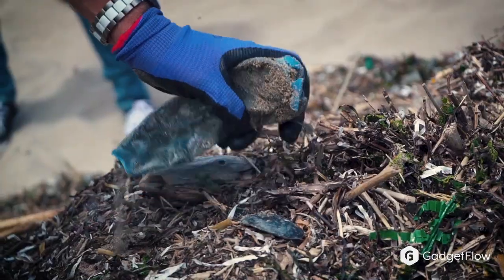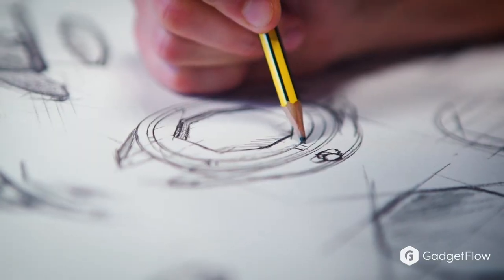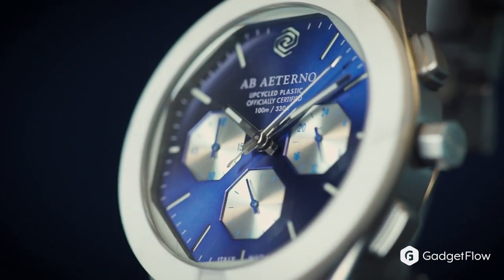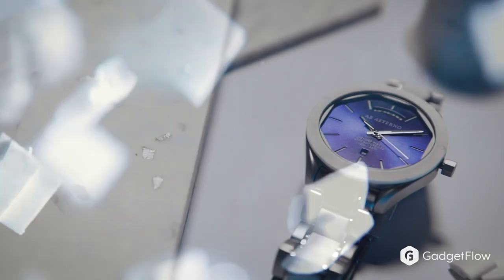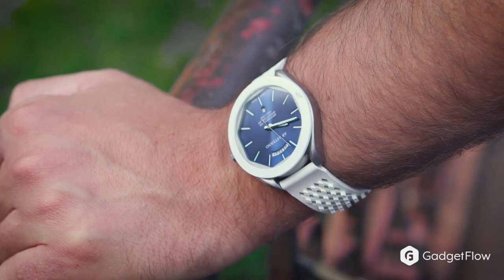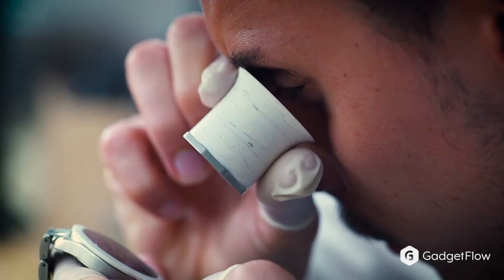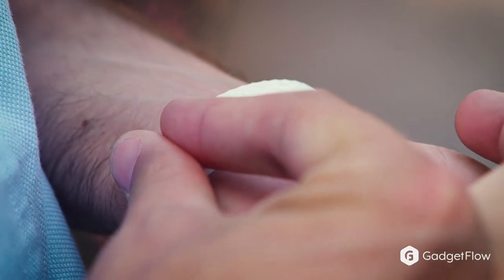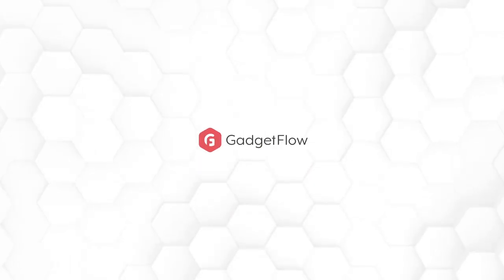Ab Aeterno Poseidon Italian Recycled Plastic Watches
Wear an eco-friendly yet luxurious timepiece with the Ab Aeterno Poseidon Italian Recycled Plastic Watches. These timepieces take recycled plastic materials and give them new life.